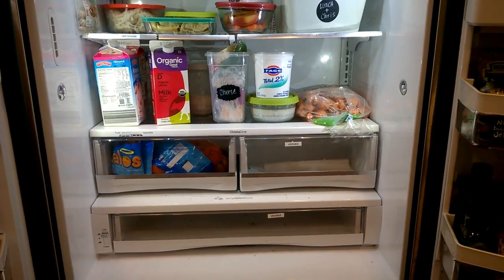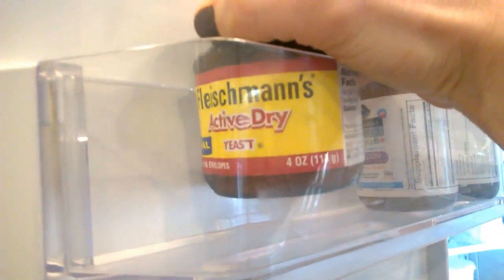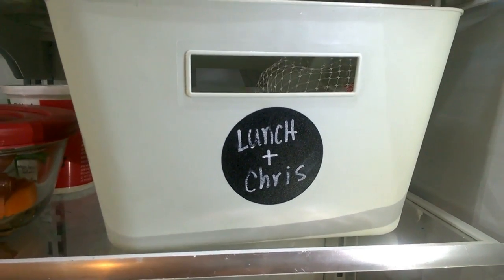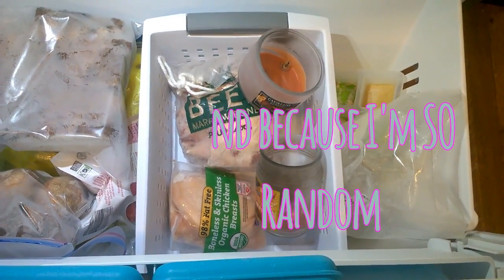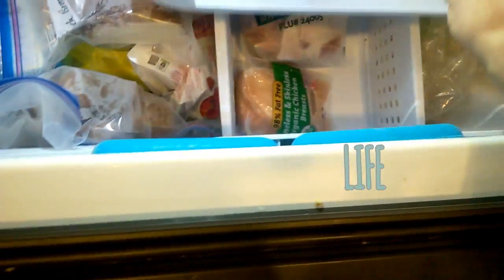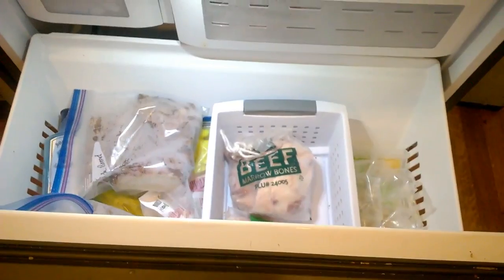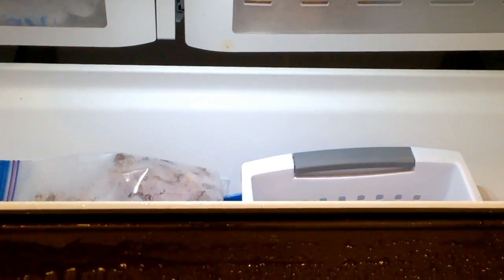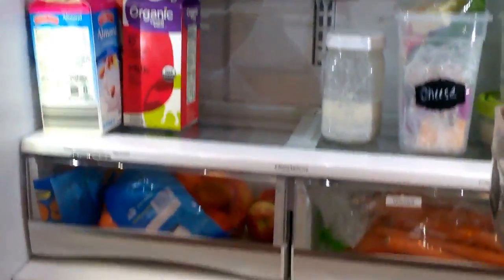How I clean and organize my Refrigerator and Freezer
Today's cleaning and organizing challenge- Get that refrigerator clean and organized! So you can find stuff and get rid of the gross stuff.